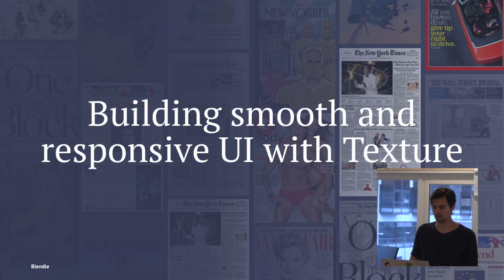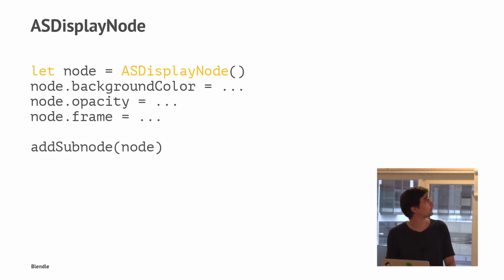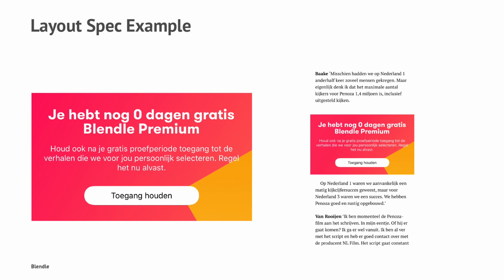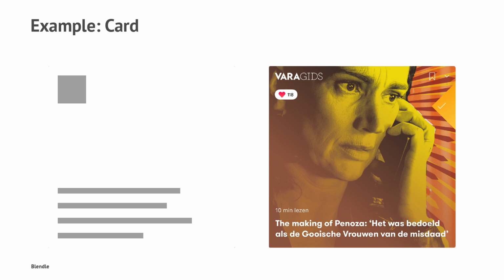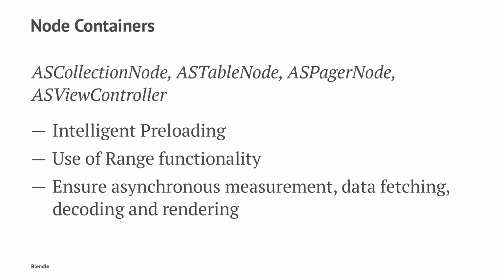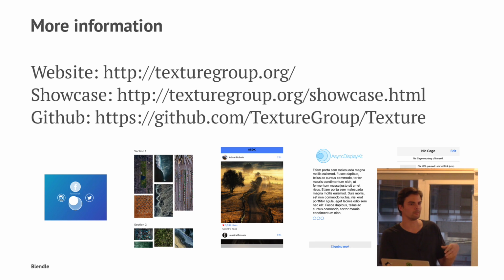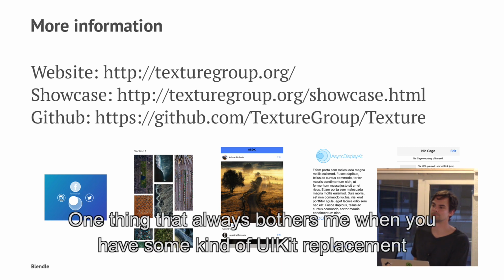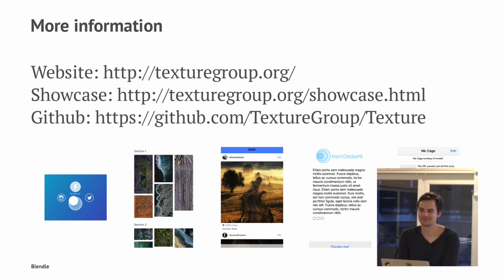Eric Scheers - Building smooth and responsive UI with Texture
To keep its UI performant, Blendle became an early adopter of the Texture framework (formerly known as AsyncDisplayKit). Originally built to make it easy to keep complex UI smooth and responsive, it has grown spectacularly since its introduction and today includes a hybrid-declarative approach to building interfaces.

Eric Scheers, who is an iOS engineer at Blendle, will give an introduction to the framework using examples from the Blendle app.

Presented at the CocoaHeadsNL meetup on August 23rd, 2017 at the Blendle Office in Utrecht.